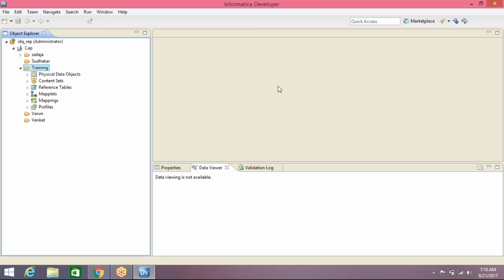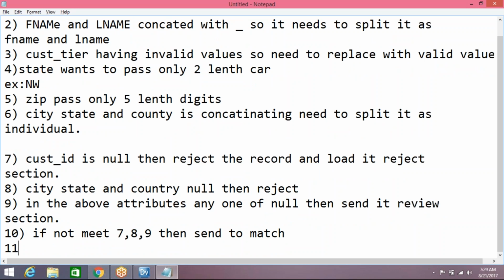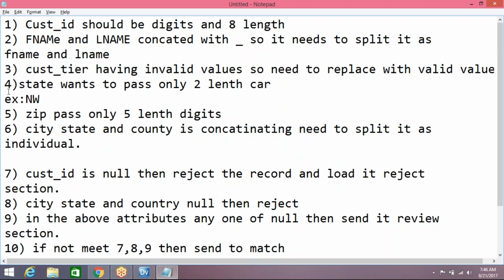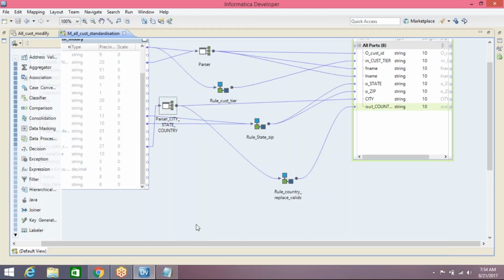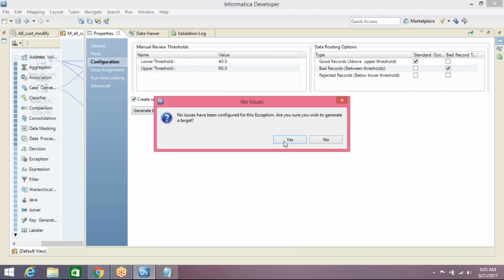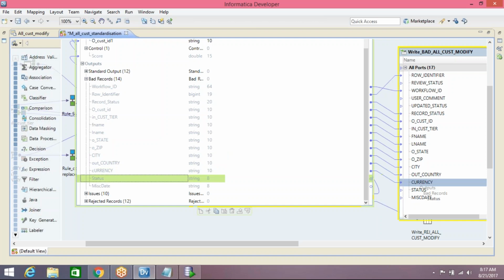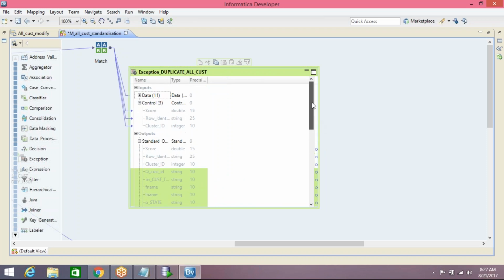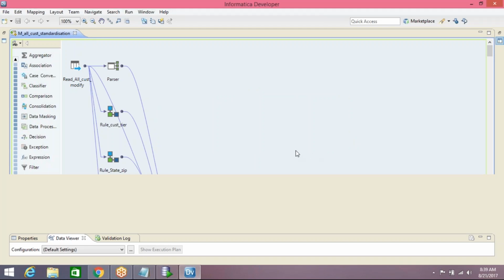08. IDQ complete mapping implementation with business requirements by sudhakarreddy.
This video will describe implement complete IDQ mapping with business requirements in the IDQ.